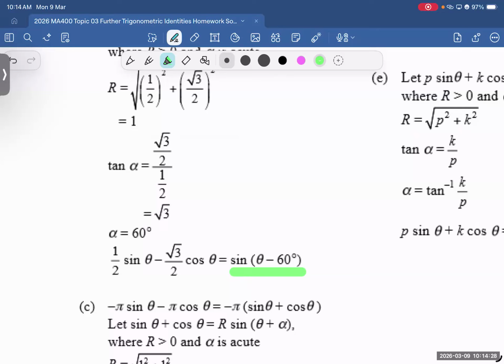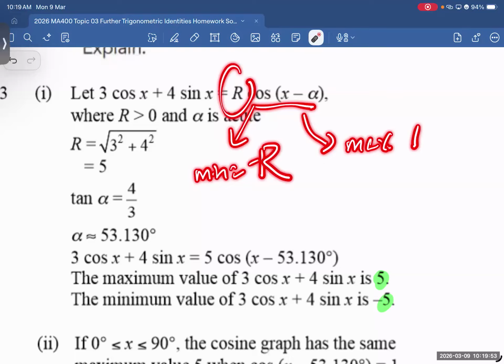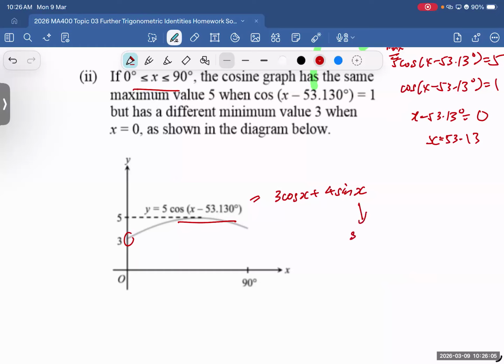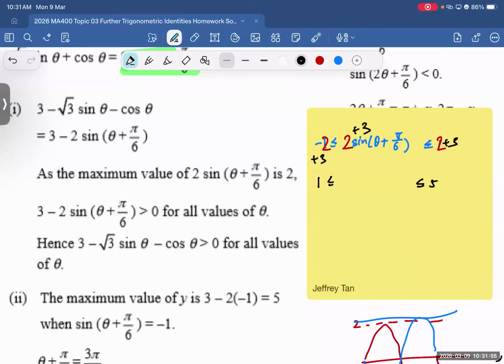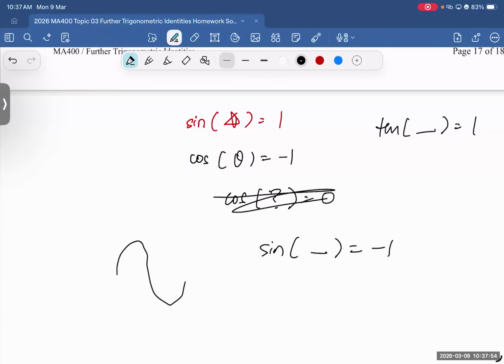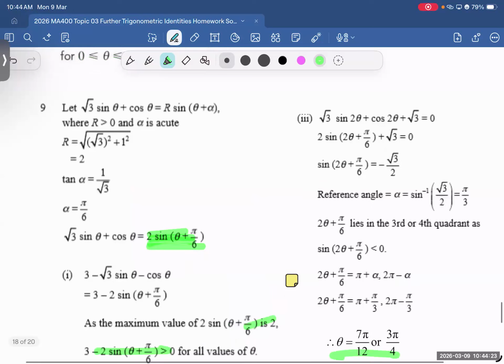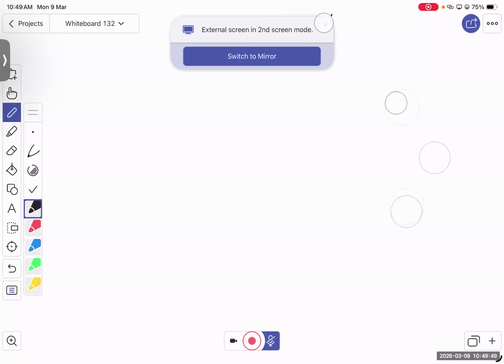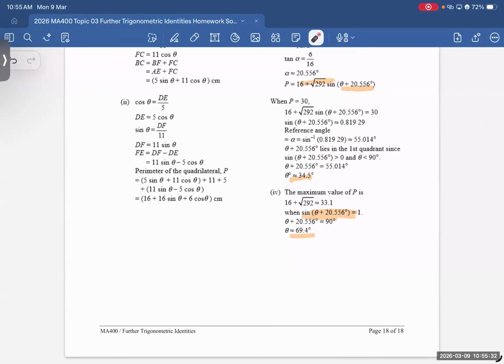JH407_Mon 9 March 2026_Lesson 29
Discussion of T03 PS3- R formulae